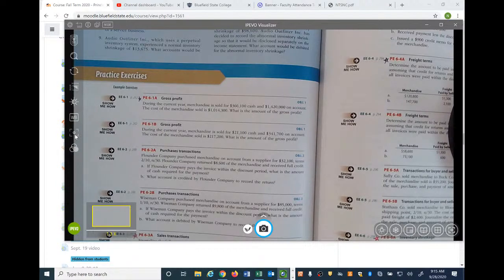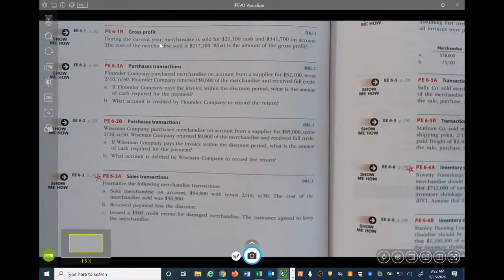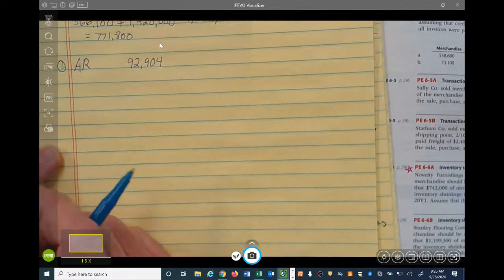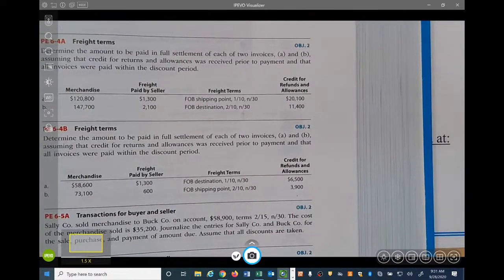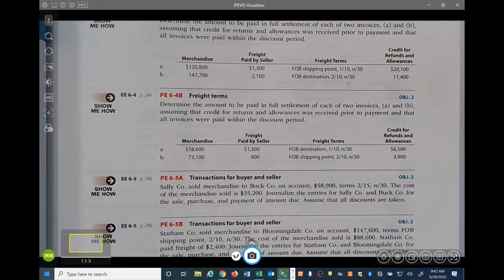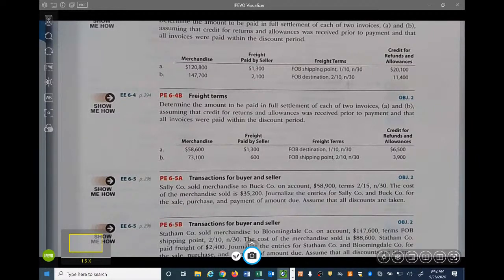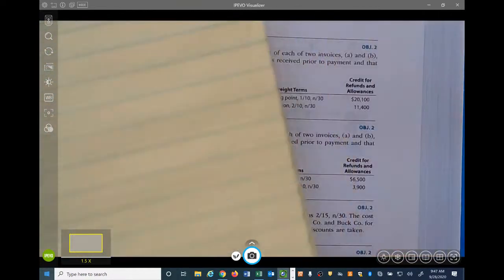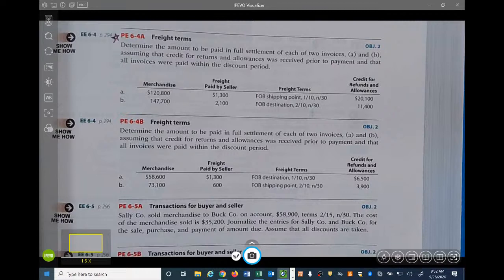Nathan Taylor Live Stream